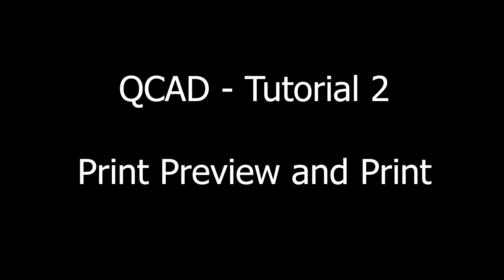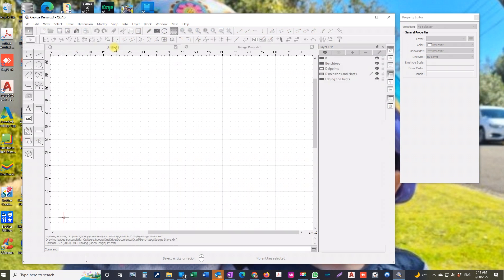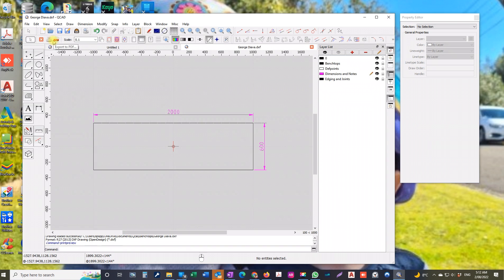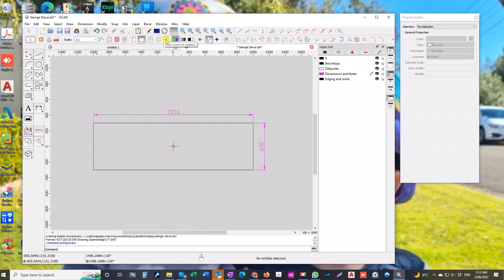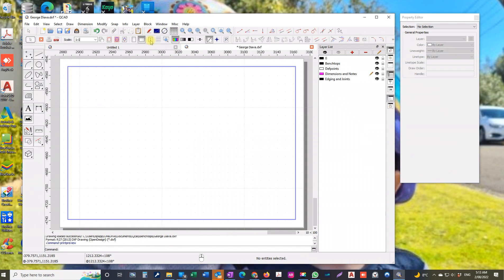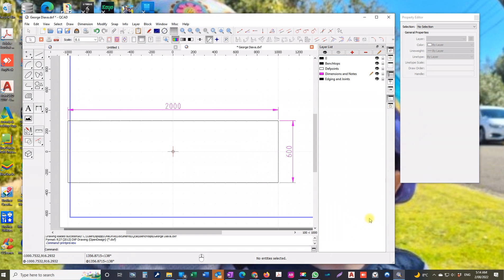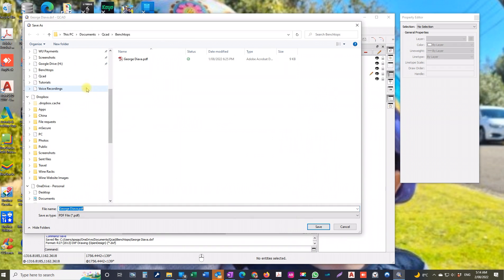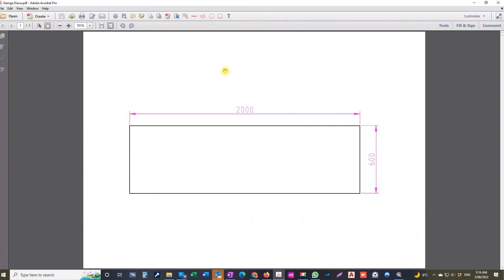Qcad - Tutorial 2 Printing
How to print out a simple diagram in Qcad